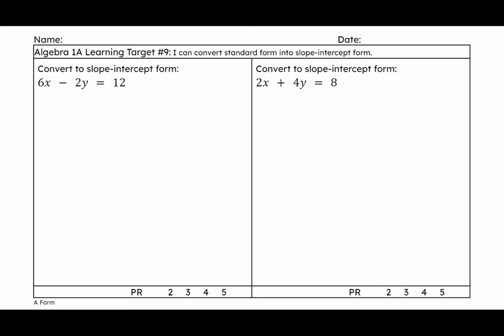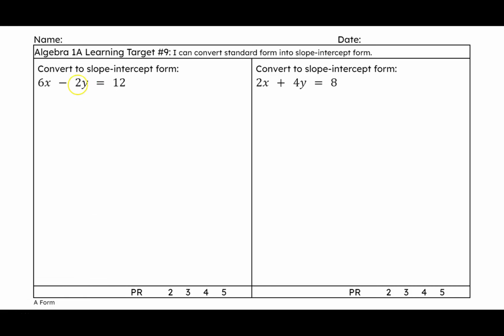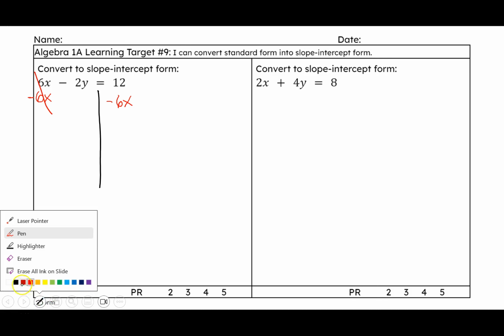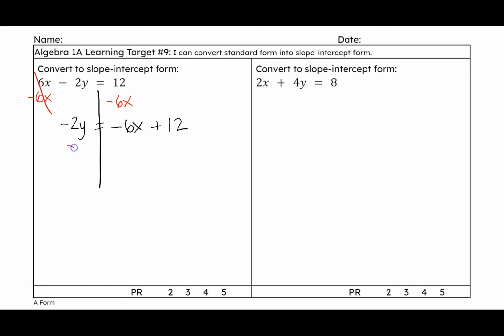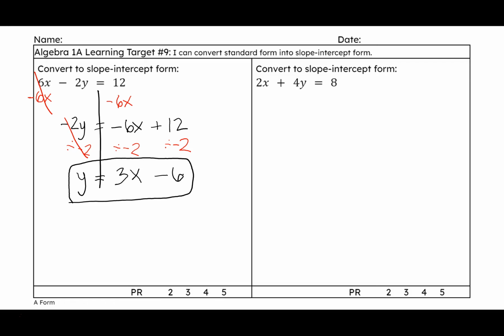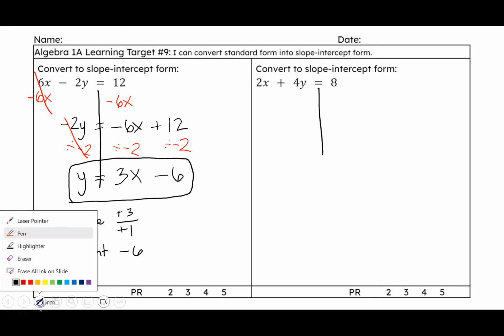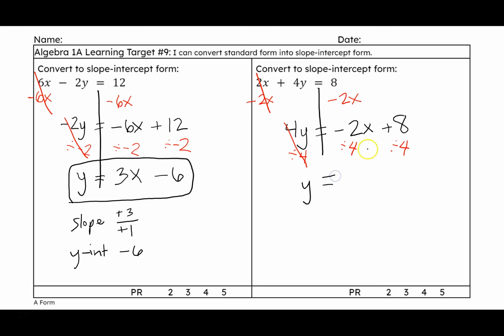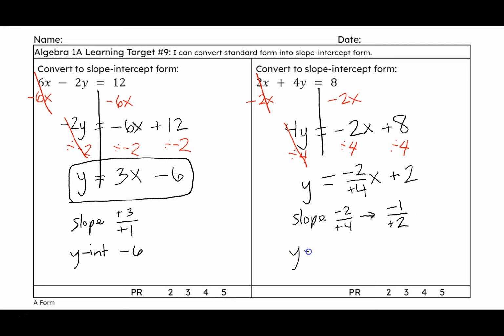GBSD Summer Alg 1A LT#9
I can convert standard form into slope-intercept form.